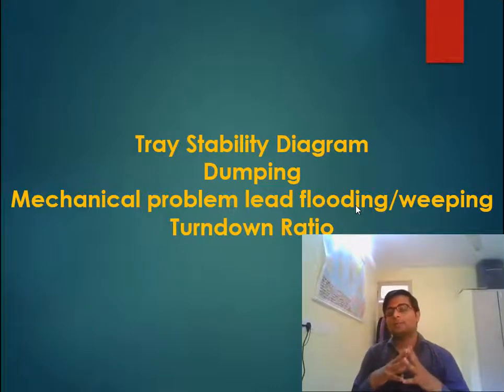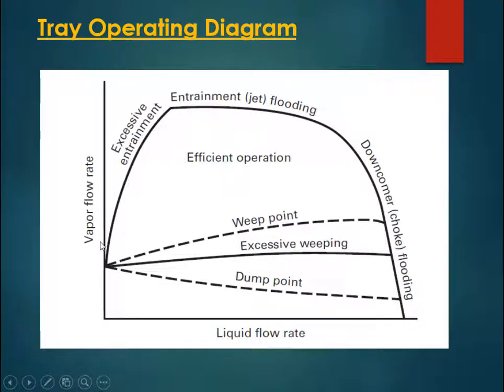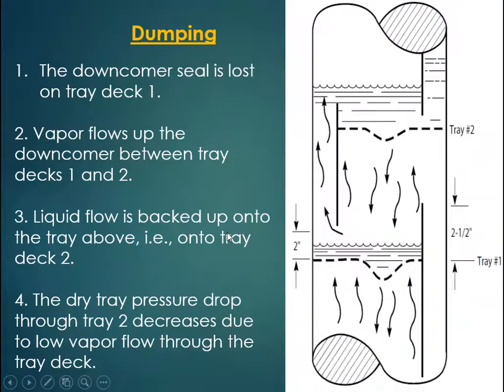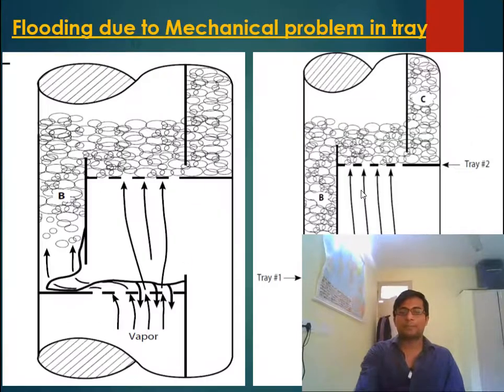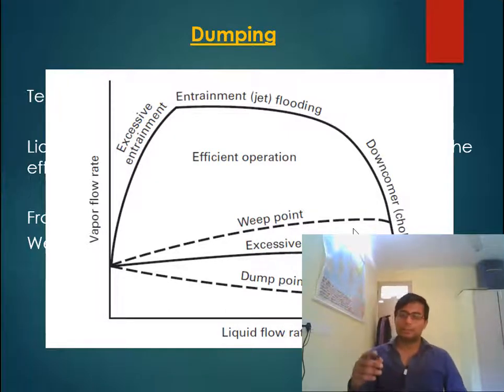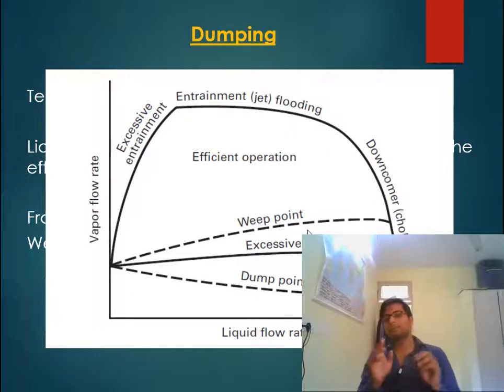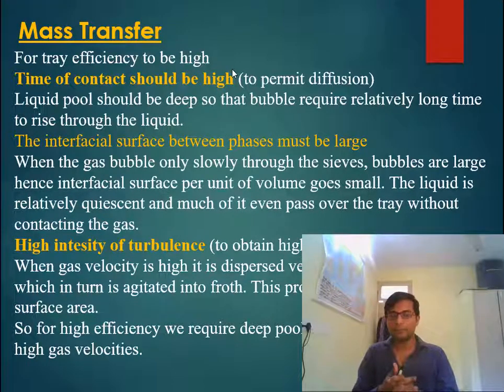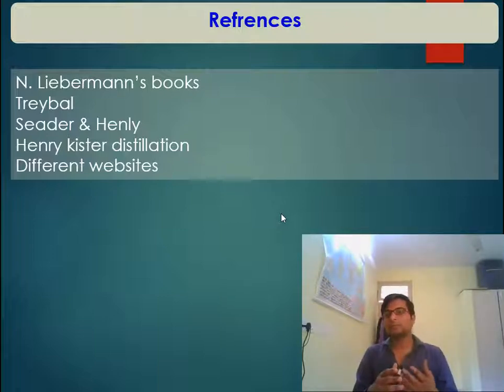Part 4 - Dumping, Stability diagram, turndown ratio & Mechanical problems leads to flooding/Dumping